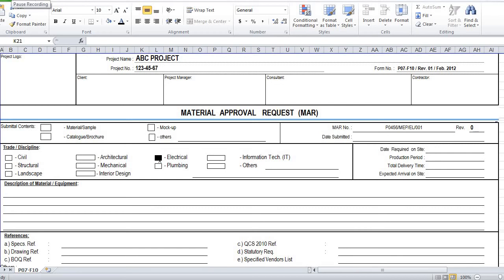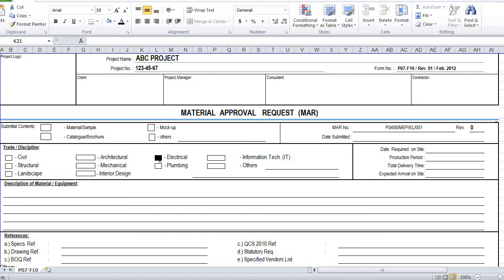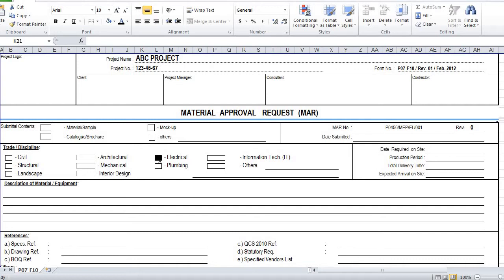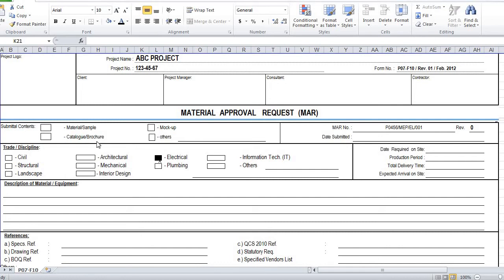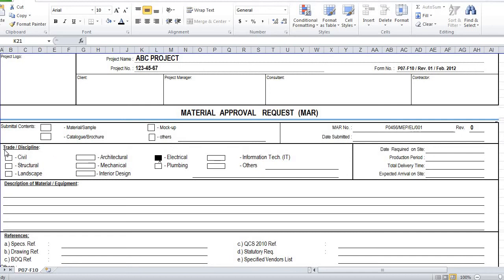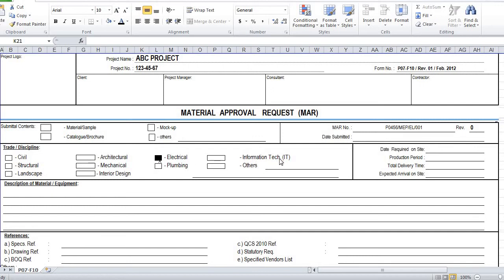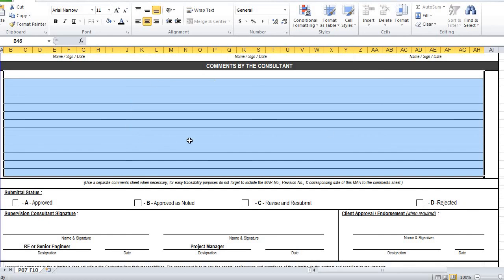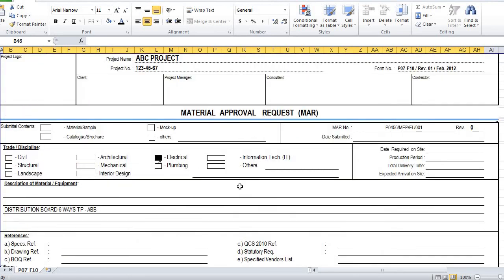HOW TO PREPARE MAT SUBMITTAL APPROVALS PART 1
Topic Covered:-
1) material submittal procedure,
2) material submittal form excel,
3) material submittal preparation,
4) material submittal review checklist,
5) material submittal log excel,
6) material submittal documents
7) material approval request,
8) material approval process
9) material engineering,
10) material engineer interview questions,
11) material engineer roles and responsibilities,
12) material engineering in tamil,
13) material engineering lectures,
14) material engineer work,
15) material engineering course,
16) material engineering jobs,
17) material engineer reviewer,
18) material engineer salary,
19) material engineer in the philippines,
20) material engineer exam,
21) material engineer exam 2022,
22) material engineer application form,
23) material engineer anzsco,
24) material engineer apple,
25) what is a material engineer,
26) material engineer board exam,
27) material review board engineer,
28) material engineer course,
29) material engineer cv sample,
30) civil material engineer interview questions,
31) construction material engineer,
32) material engineer dpwh,
33) material handling design engineer,
34) material engineer exam 2021,
35) elite dangerous engineer material farming,
36) material engineering lectures aktu,
37) material engineering unit 1,
38) material engineering شرح,
39) material engineer inventions,
40) material engineer id,
41) material engineer interview questions and answers,
42) material engineer in construction,
43) piping material engineer interview questions,
44) material engineer job in ethiopia,
45) material engineer linkedin,
46) materials engineer mgsv,
47) material engineer malaysia,
48) material knowledge for mechanical engineer,
49) material engineer nasa,
50) material engineer ooh,
51) what does material engineer do,
52) material engineer philippines,
53) piping material engineer,
54) material engineer reviewer pdf,
55) material engineer skills,
56) material science engineer,
57) material engineer trainings,
58) material engineer technical interview questions
59) material cataloguing,
60) material cataloging,
61) material catalogue dialux evo,
62) dress material catalogue,
63) compose material catalog,
64) varsha dress material catalogue with price,
65) cotton dress material catalogue,
66) material de herreria catalogo
67) qa qc engineer,
68) qa qc engineer responsibilities,
69) qa qc engineer interview questions,
70) qa qc engineer salary,
71) qa qc engineer salary in uae,
72) qa qc engineer job scope,
73) qa qc engineer civil interview questions,
74) qa qc engineer qatar,
75) qa qc engineer malaysia,
76) qa qc engineer cv,
77) qa qc civil engineer courses,
78) qa/qc civil engineer,
79) qa qc civil engineer courses malayalam,
80) qa qc mechanical engineer course,
81) qa and qc engineer job description,
82) qa/qc electrical engineer,
83) qa qc electrical engineer interview questions,
84) qa qc engineer hiring,
85) qa/qc engineer interview questions and answers,
86) qa/qc mechanical engineer interview,
87) qa/qc mechanical engineer training,
88) qa qc mechanical engineer responsibilities,
89) qa/qc mechanical engineer malayalam,
90) mep qa qc engineer responsibilities,
91) responsibility of qa/qc engineer in construction,
92) civil qa qc engineer responsibilities,
93) qa qc engineer salary malaysia,
94) qa/qc civil engineer training